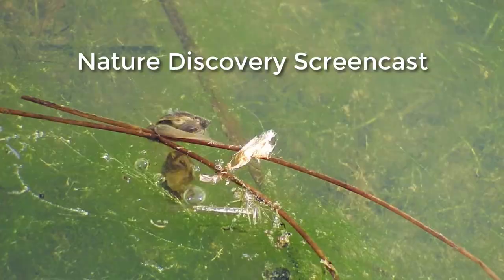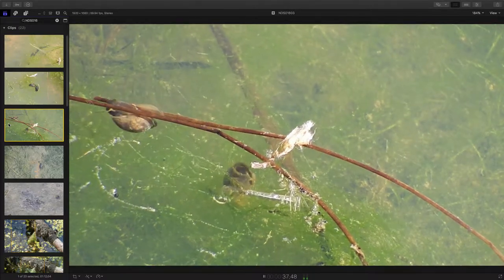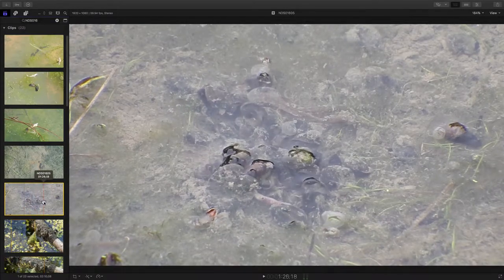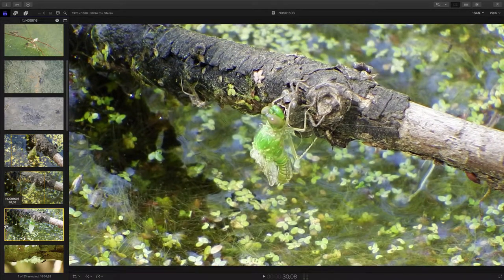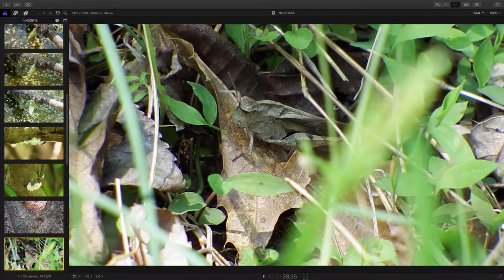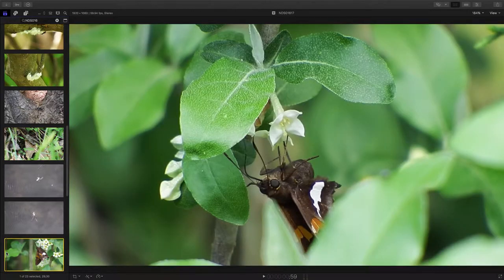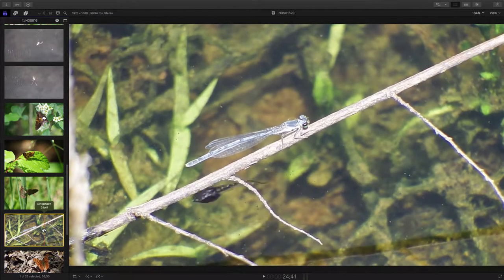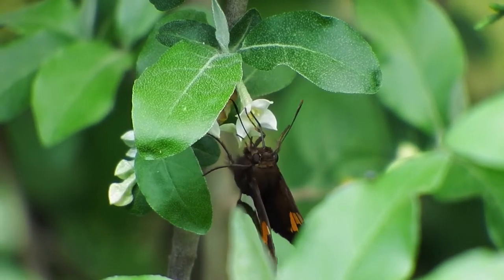Episode 16 - Nature Discovery Screencast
A Walk Around the Pond, Creek, and Meadow
Video 26 Min 28 sec long  - Audio Music and Narration
Photo Walk - 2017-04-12 thru 15

Notes:
 1. Freshwater Pond Snail time - Snail on a Stick
 2. On Algae
 3. On tightrope
 4. On pond bottom
 5. On feeding frenzy
 6. Eastern Pondhawk Dragonfly ? - Female emerging from nymph exoskeleton photo 1 ?
 7. Emerging from exoskeleton photo 2
 8. Video Wing Growing
 9. Woolly Alder Aphid (Prociphilus tessellatus) and Babies Wood Ants, Mound Ants, and Field Ants (Genus Formica) - Formica subserice
 10. Wooly Aphids 2 Babies running all around.
 11. Another black ant and the sawdust
 12. Green-striped Grasshopper
 13. Orb Weaver 1
 14. Orb Weaver 2
 15. Silver-Spotted Skipper
 16. Zabulon Skipper Male Skipper
 17. Carolina Satyr - Mating
 18. Damselfly and Tadpole
 19. Question Mark a Brush-footed Butterflies
 20. American Lady Butterfly
 21. Pipevine Swallowtail Swallowtails and Parnassians (Family Papilionidae)
 22. Pipevine Swallowtail